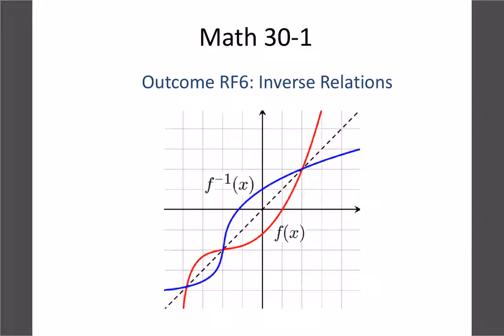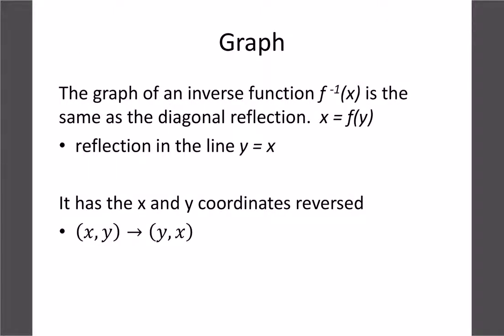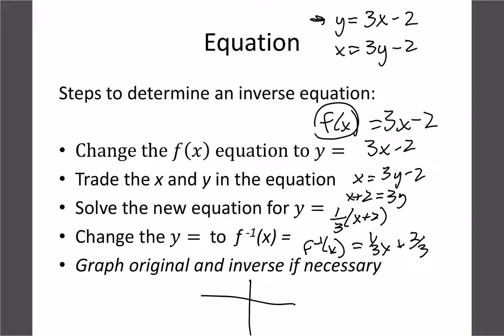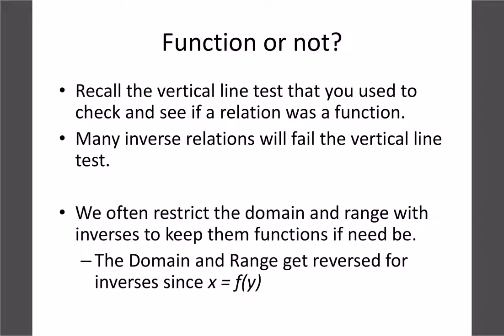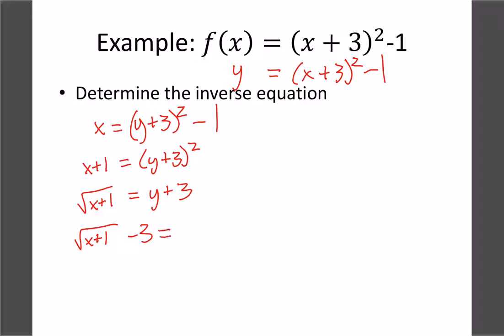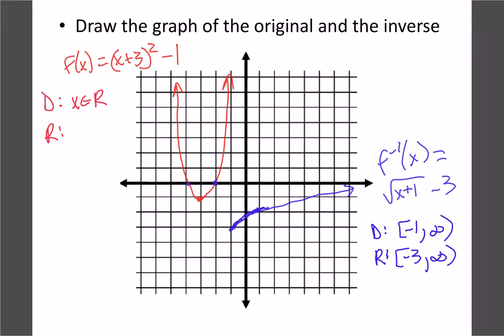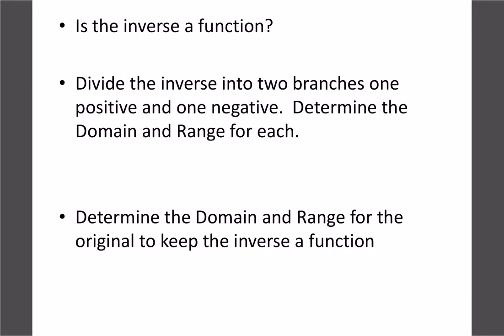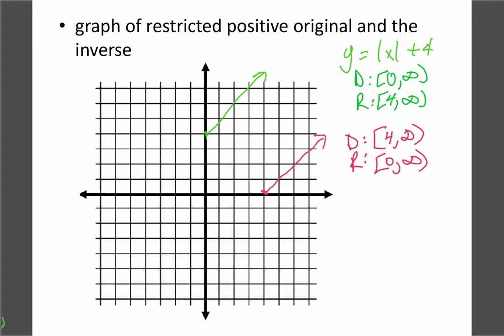Math 30-1: Transformations 5: Inverse Functions